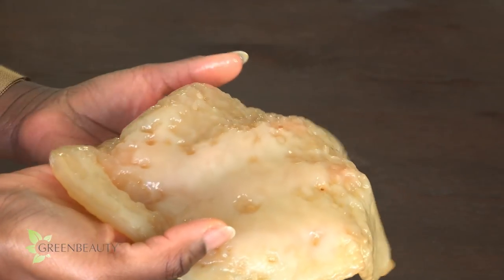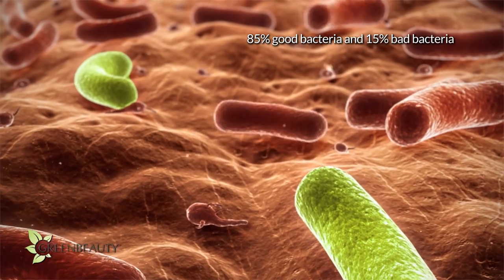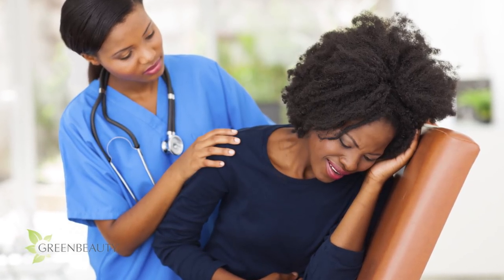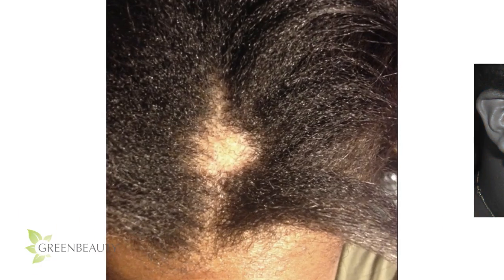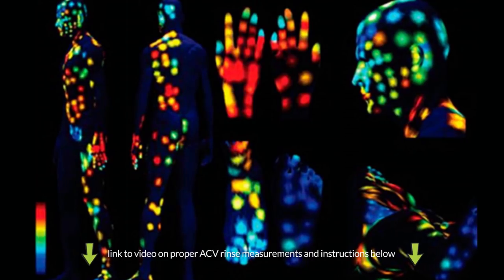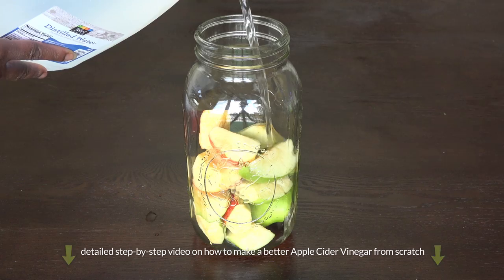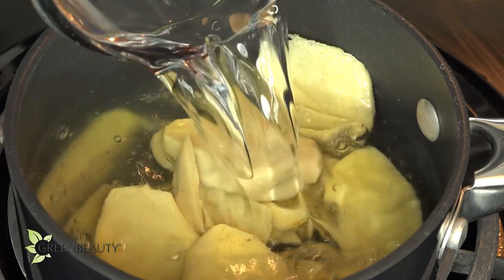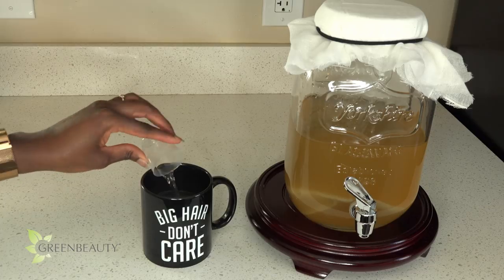What Is THE MOTHER In ACV? + My daily DIGESTIVE CLEANSER recipe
When your Apple Cider Vinegar comes with the mother, it means that it comes with tons of good bacteria that are very beneficial for both your hair and body.

📗 REFERENCE 📗

Revised Estimates for the Number of Human and Bacteria Cells in the Body
Diversity of the microbiota involved in wine and organic apple cider submerged vinegar production as revealed by DHPLC analysis and next-generation sequencing.
Antifungal Activity of Apple Cider Vinegar on Candida Species Involved in Denture Stomatitis.
Apple cider Vinegar by Victoria Rose